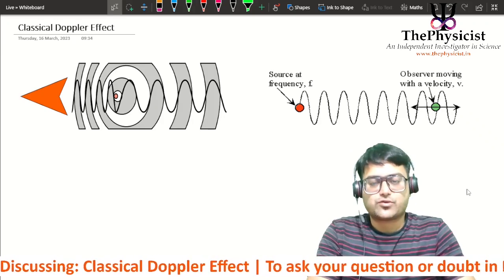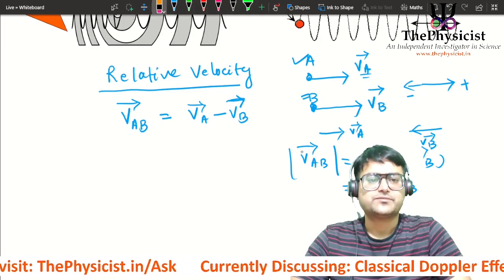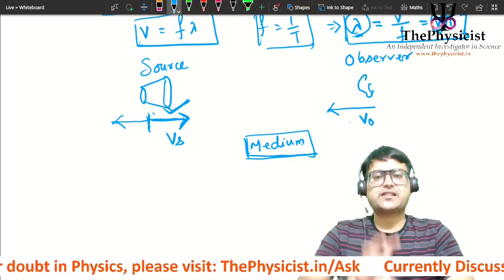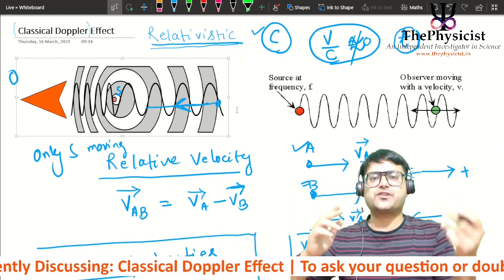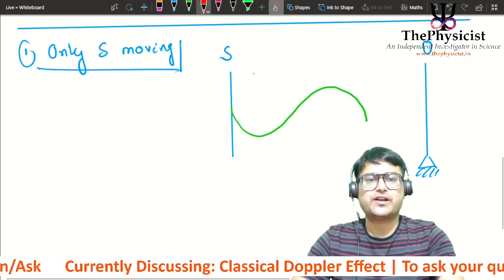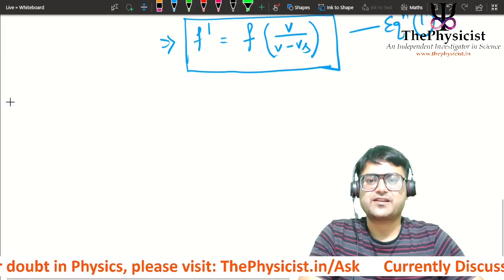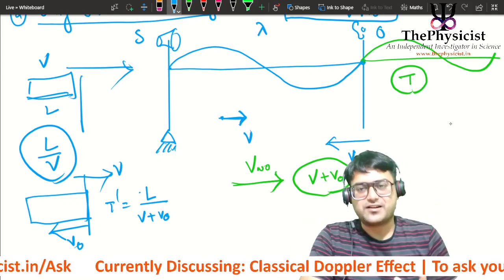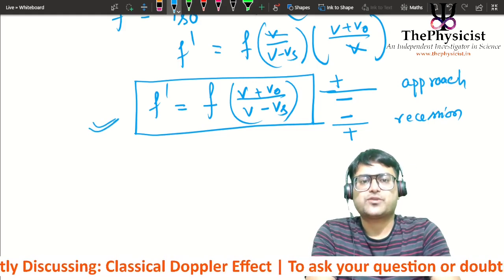Classical Doppler Effect | Easy and Intuitive Derivation